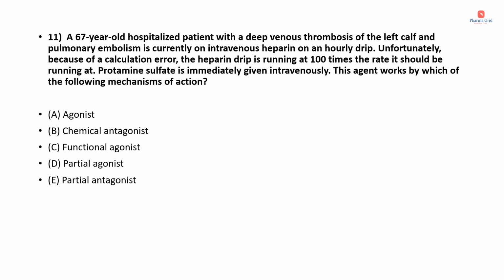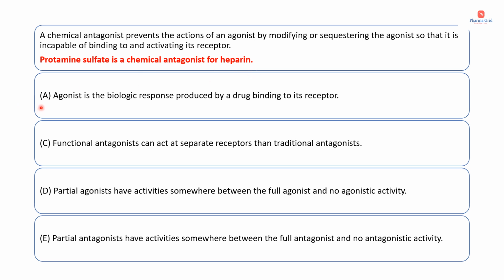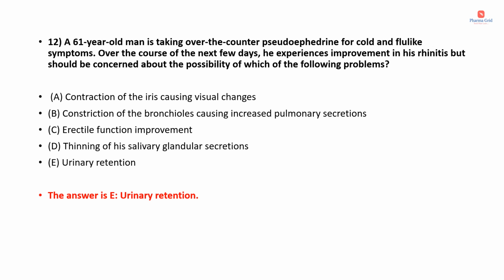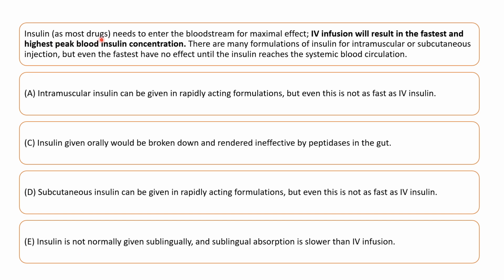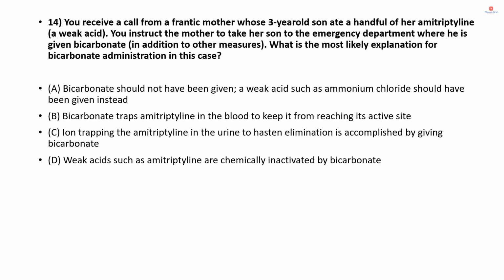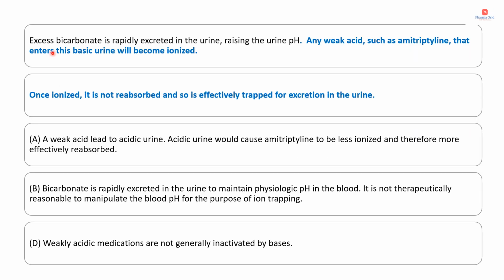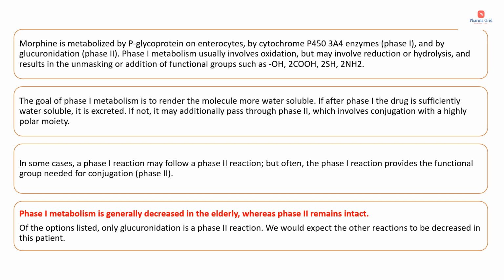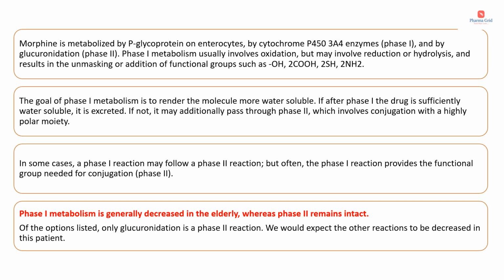Patient case based questions discussion Part 3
Clinical oriented pharmacy mcqs, pharmamcq pharmacyquestionanswer pharmacyexams preparation